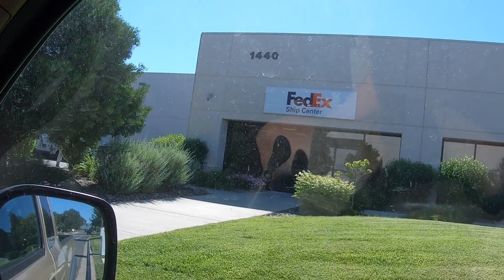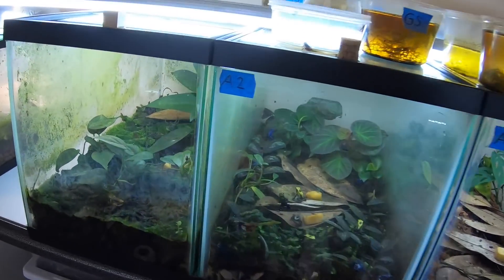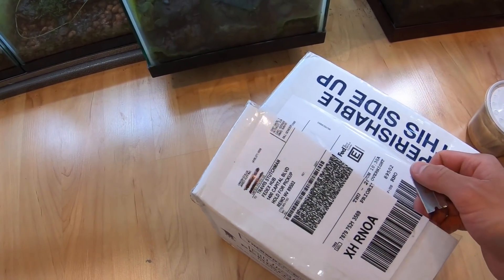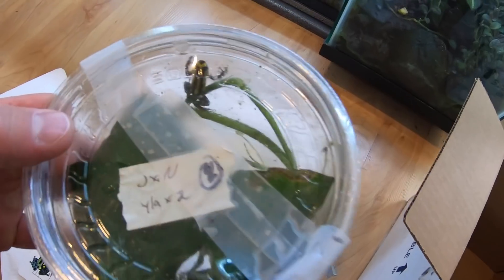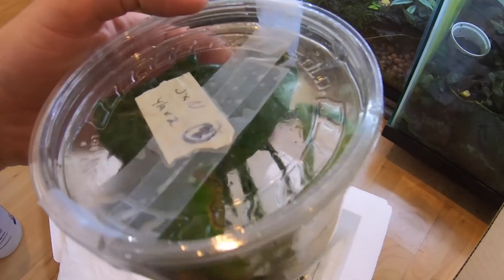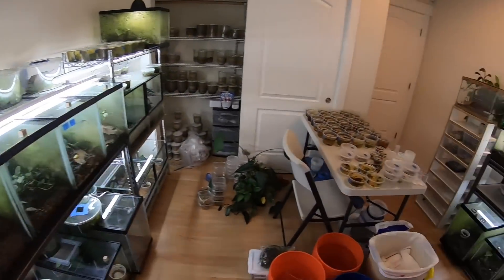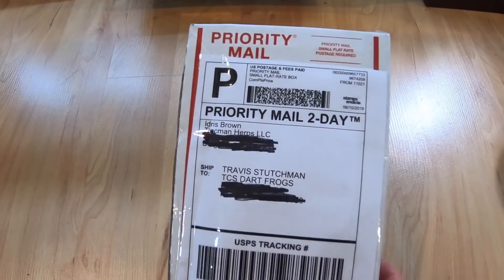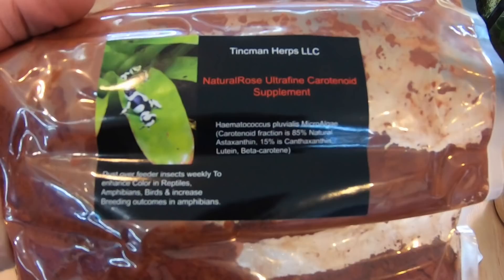UNBOXING VIDEO!! New frogs to add to the collection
In this video I go pick up some new frogs and am quite excited to get them and unbox them!

Ruffing's Ranitomeya

Tincman Herps